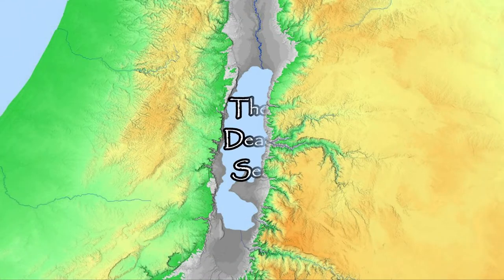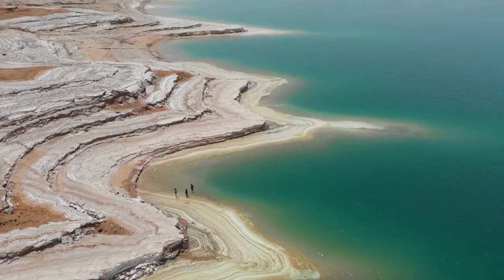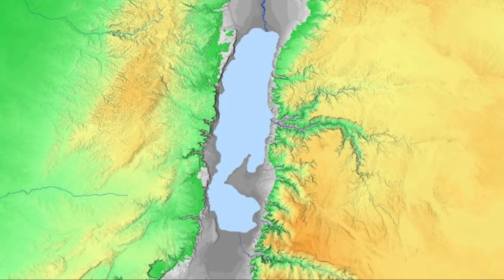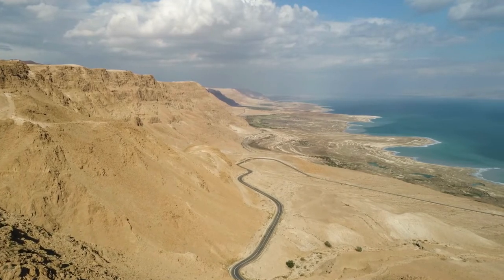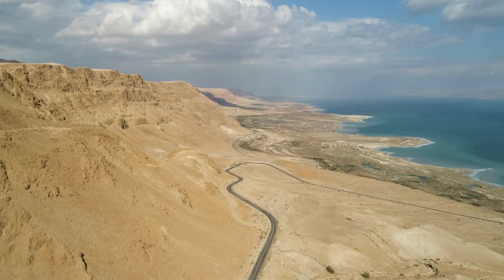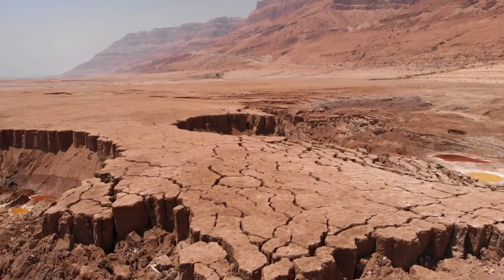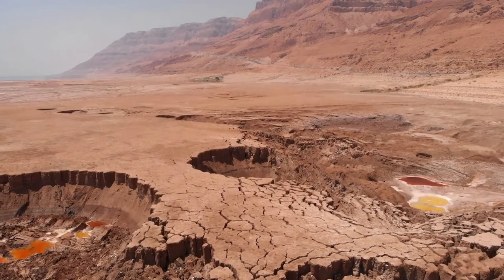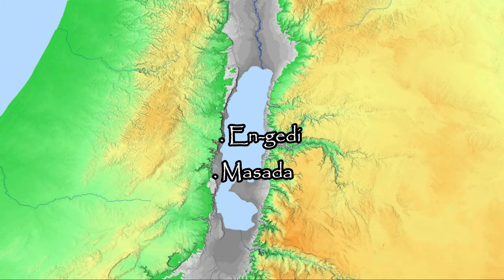The Biblical Geography of the Holy Land: The Dead Sea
This section will give an overview and notable features of the biblical geography of the Dead Sea.

Every effort has been made to give appropriate credit where it is due (most images used come from Wikimedia Commons unless otherwise stated) when an image is not either in public domain or, from my own personal collection.

Sources Used for in this video:
Zondervan Atlas of the Bible by Carl Rasmussen
Discovery House Bible Atlas by John Beck
Satellite Bible Atlas by William Schlegel